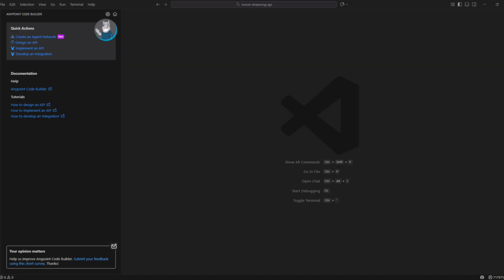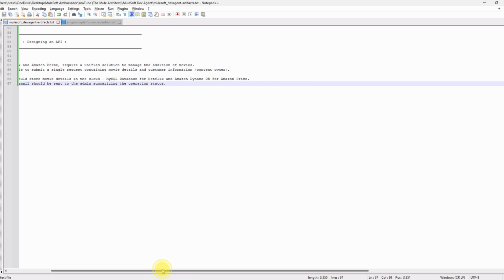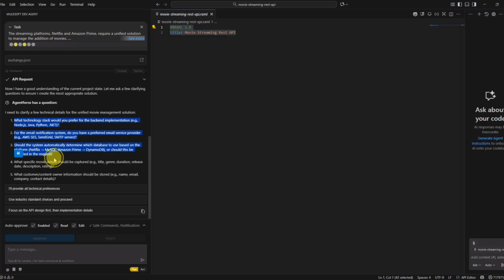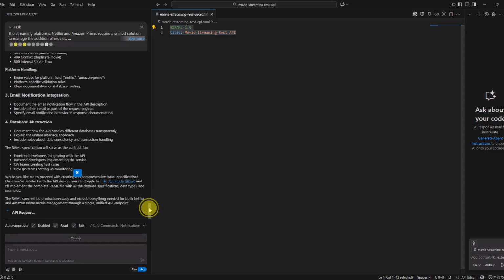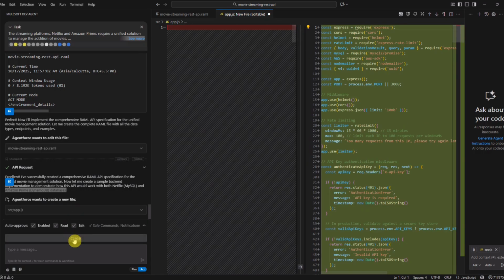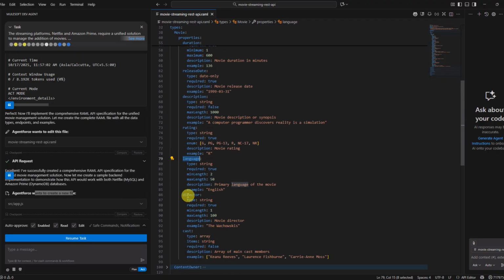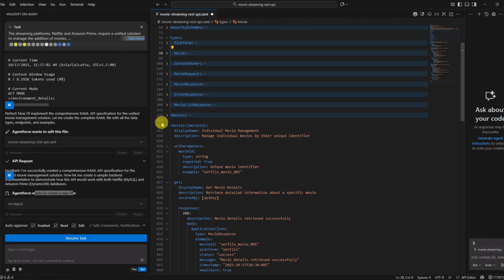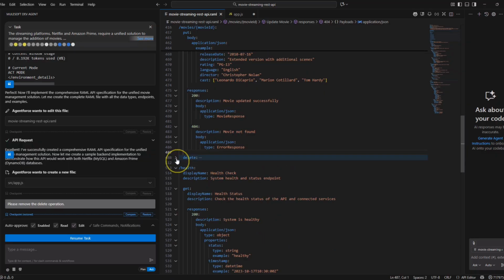✅MuleSoft Vibes (Part 3): Designing an API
Welcome to Part 3 of the MuleSoft Vibes series!
In this episode, we move from setup and tooling into real API design. You'll learn how to design an API using RAML (RESTful API Modeling Language) in VS code editor.

🔧 What you will learn in this video:

✅ How to create a new API specification in Visual Studio Code editor
✅ Understanding RAML basics — resources, methods, data types, responses
✅ Adding query parameters, request bodies, and response structures
✅ Designing a clean API contract using good naming conventions
✅ Previewing the API using the mock service (API console)
✅ Using Dev Agent + Anypoint Code Builder to auto-generate flows from the contract
…and many more RAML design best practices!